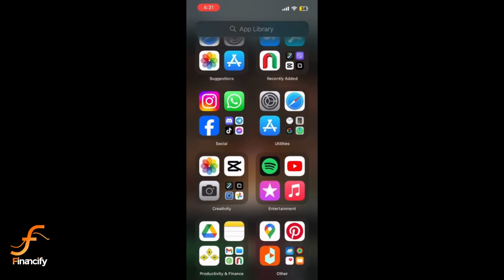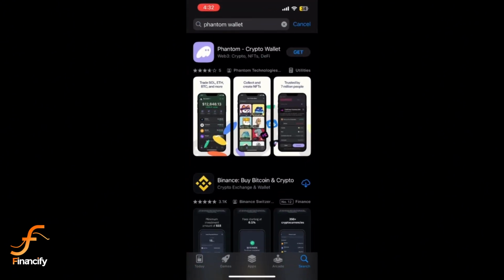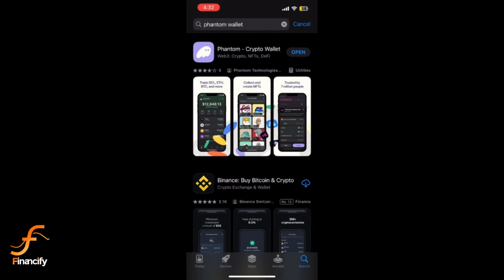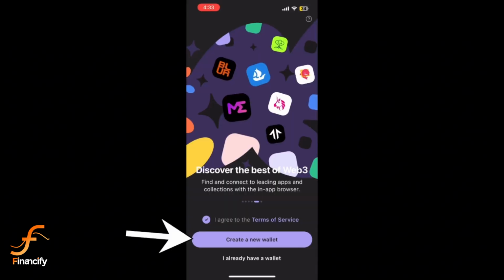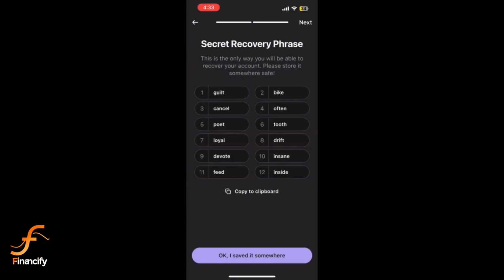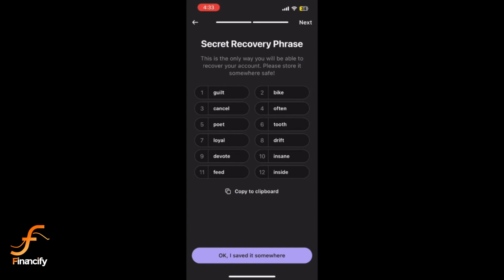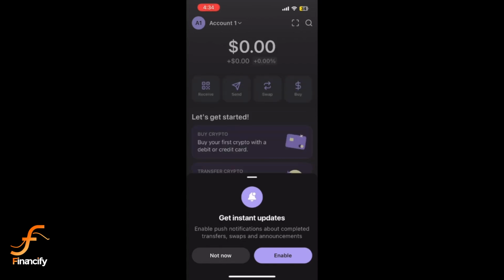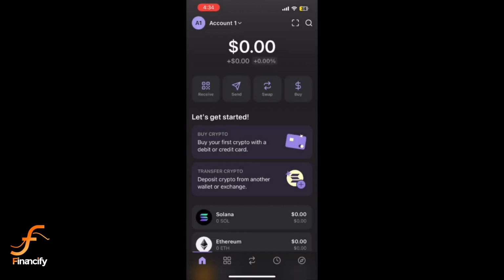How to Download and Install Phantom Wallet App (2024) - Easy Guide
Learn how to easily download and install the Phantom Wallet app in 2024. This step-by-step guide will walk you through the entire process, making it simple for beginners. Get started with Phantom Wallet today!